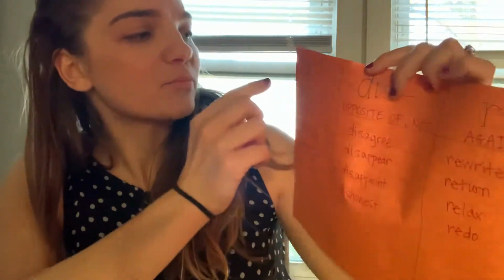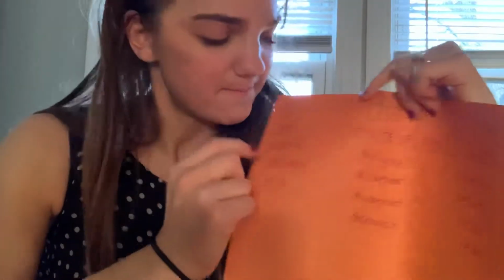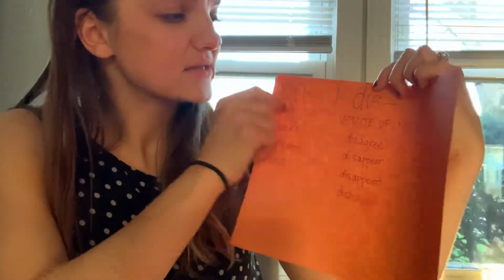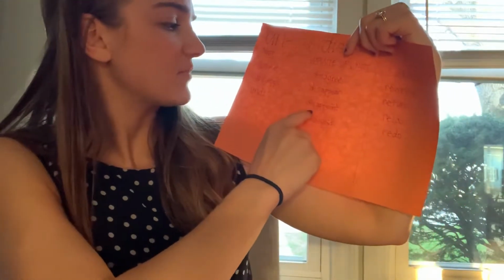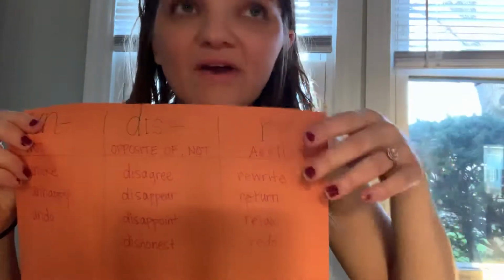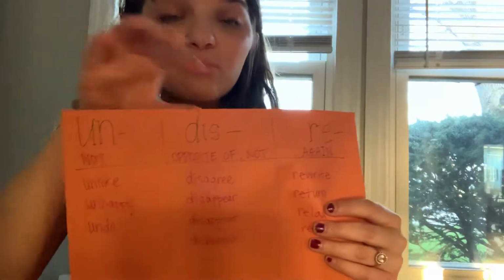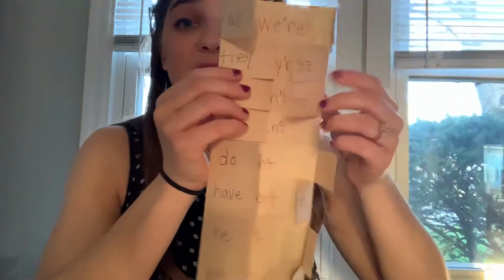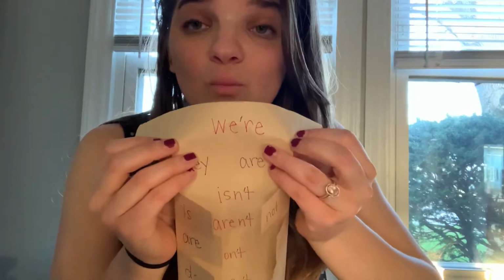Prefixes and Contractions